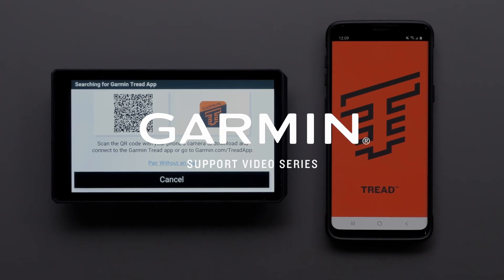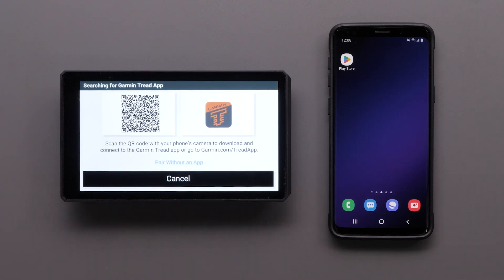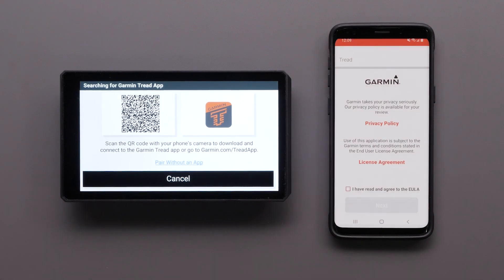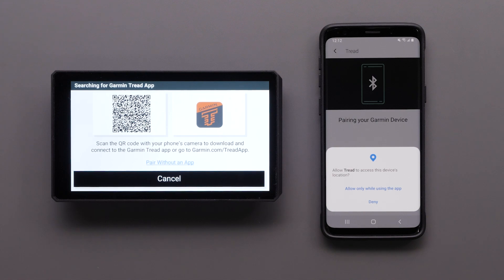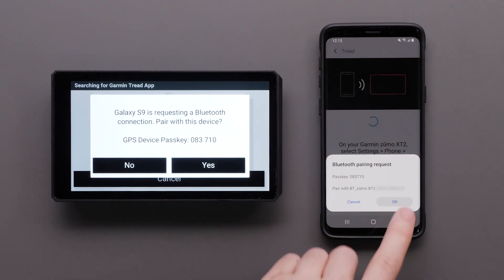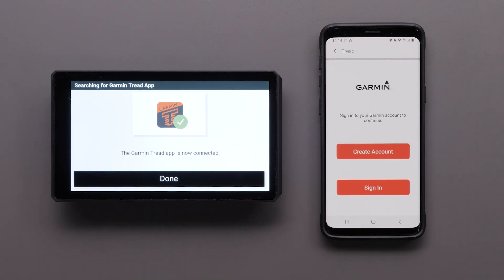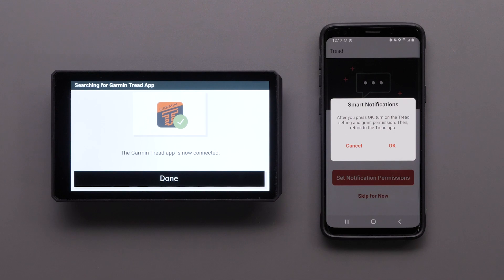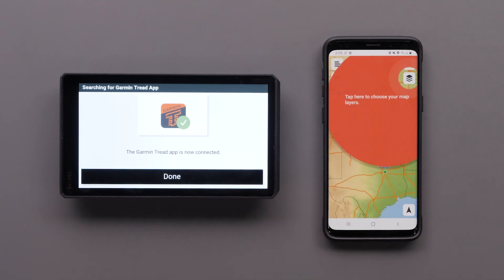Garmin Support | zūmo® XT2 | Pairing with the Tread® App (Android™)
Learn how to pair your zūmo® XT2 with a compatible Android™ device running the Tread® App.